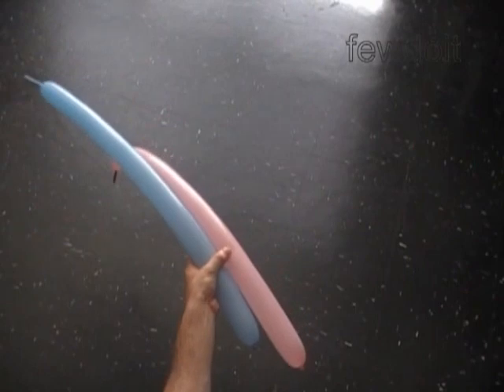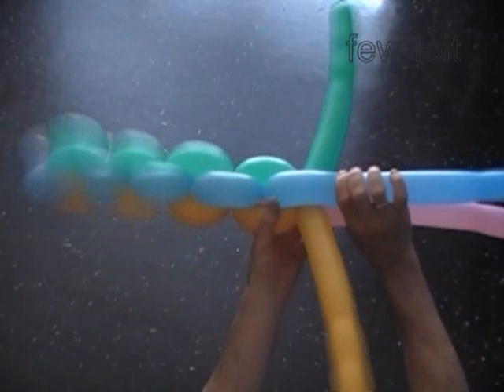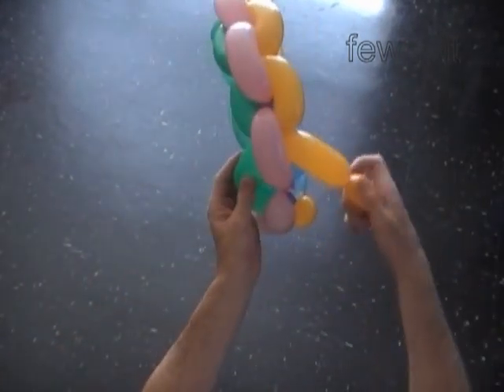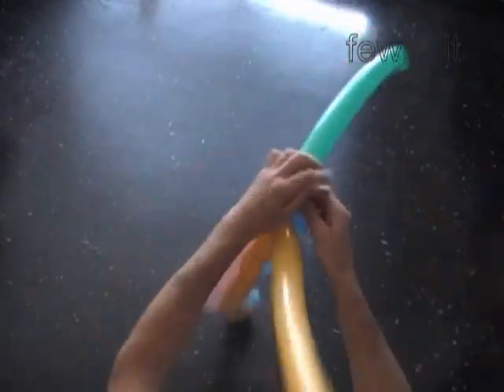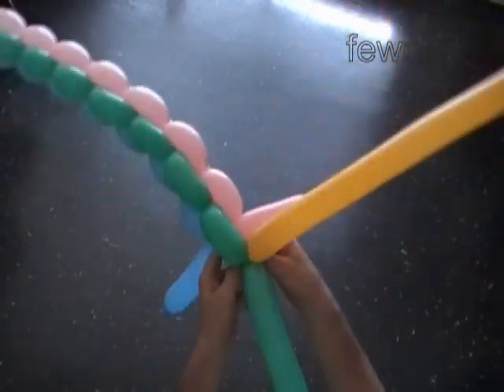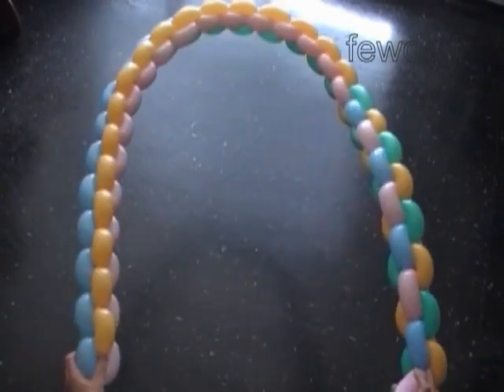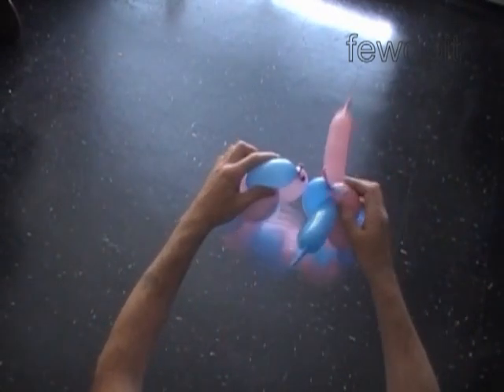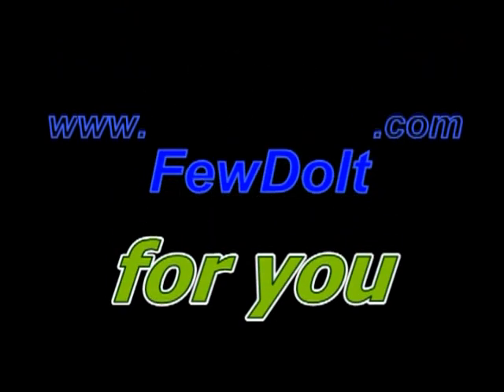Balloon Spiral Weaving Arch 2, Chain 2, Hat 7